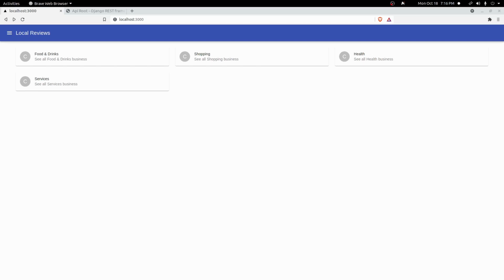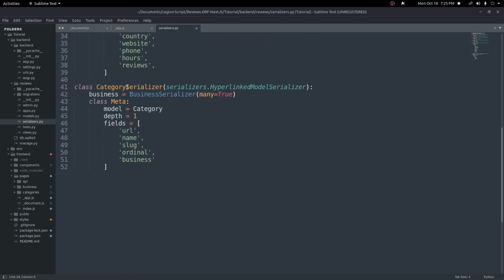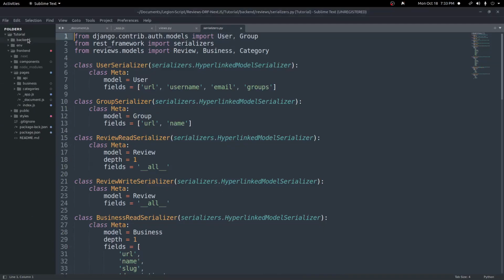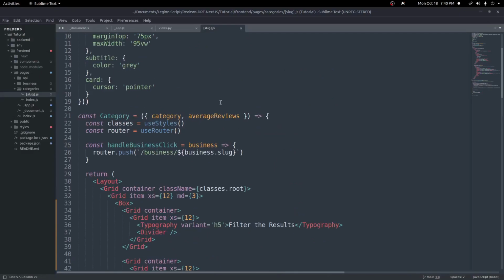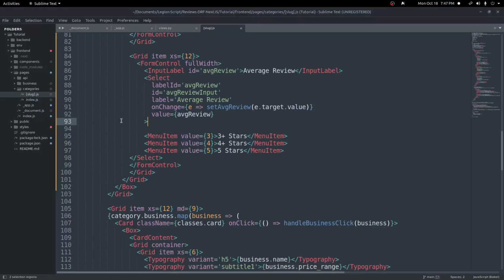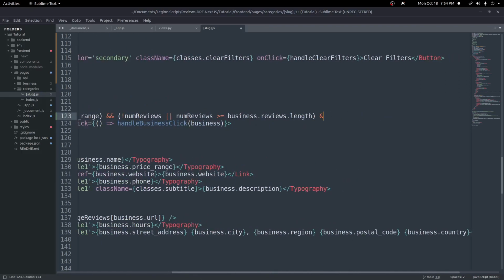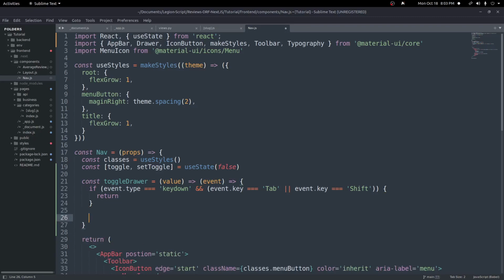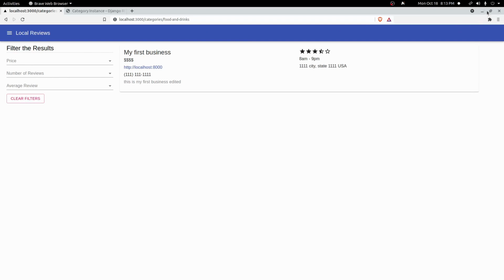6. Filter the Results: Local Reviews With NextJs & Django Rest Framework Beginners Tutorial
In this video we will add some filters to filter the results on the category page by price range, average review, and total number of reviews.  We will also make some fixes to our api and we will fix the styles rendering issue where the styles disappear when we refresh the page.